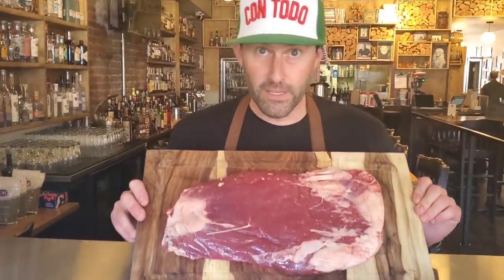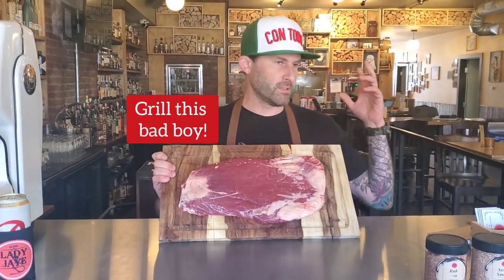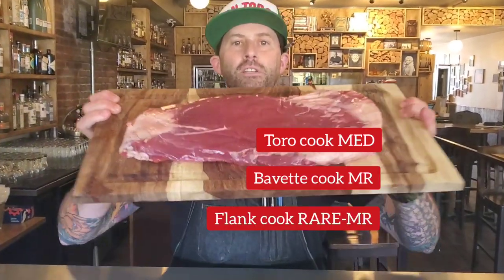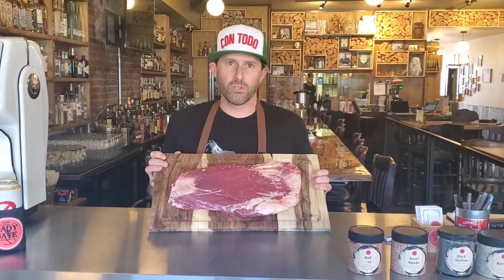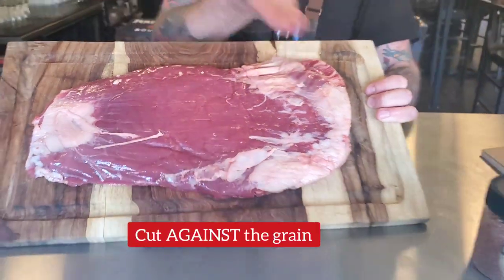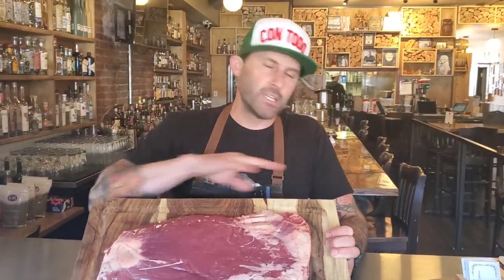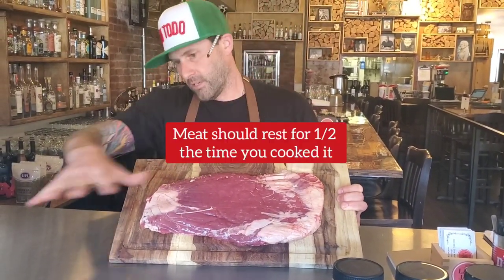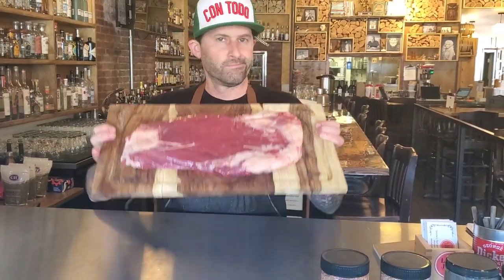Meat Chef: Flank Steak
Meat Chef: Flank Steak - How should you cook a flank steak? What are the most important things to know when you take it off the grill?